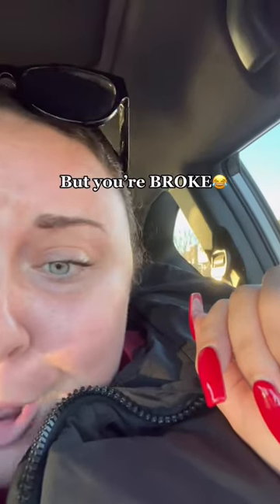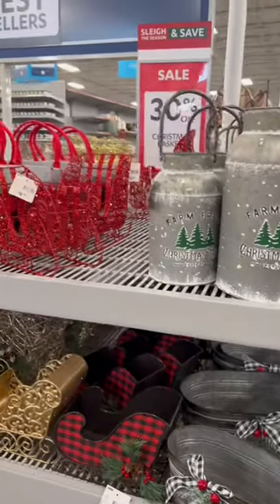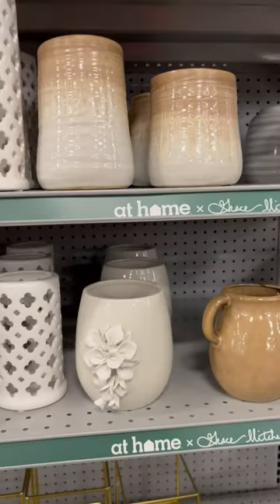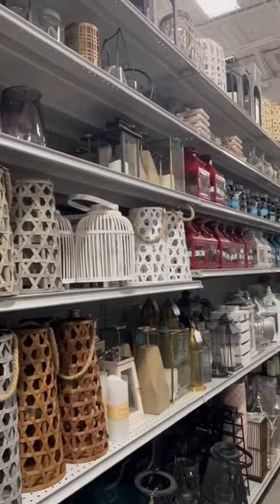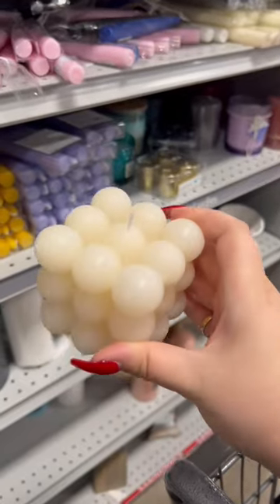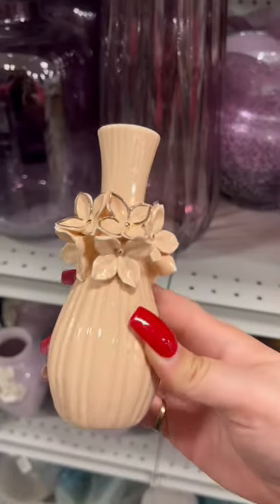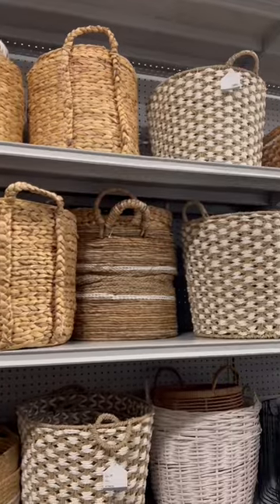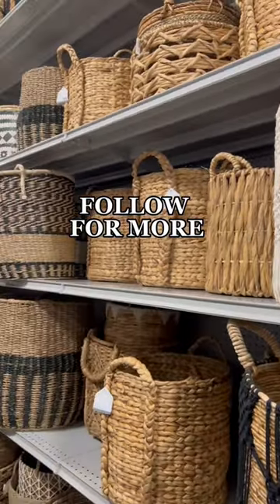At home finds 💓😝✨boujeeonabudget